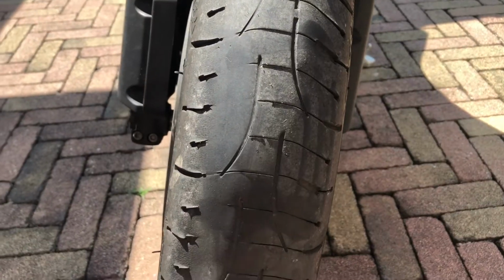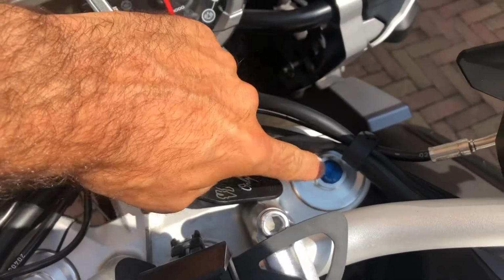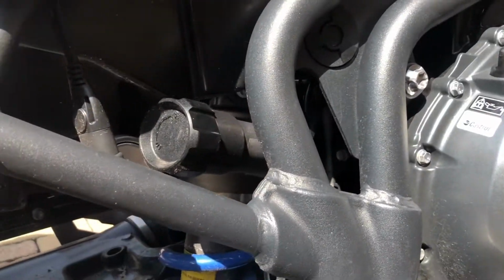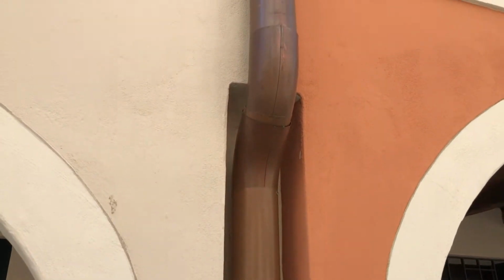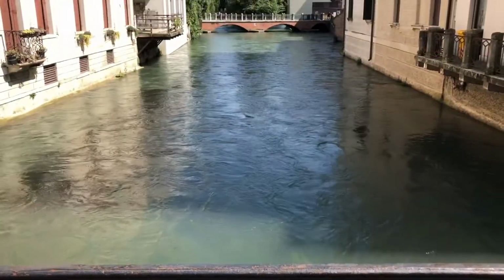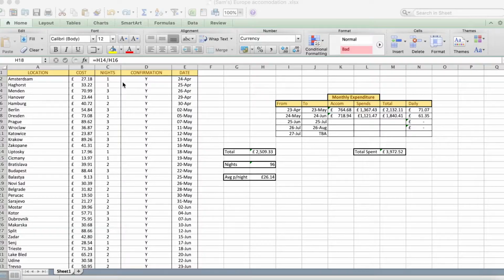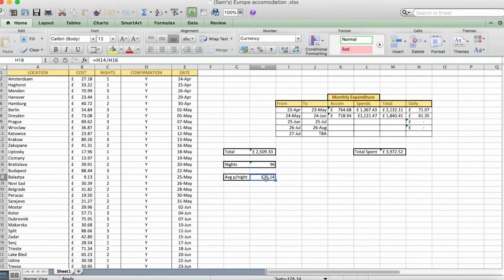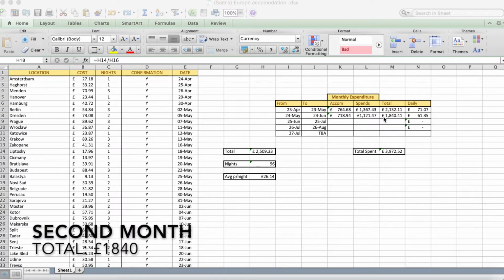TRAVELLING EUROPE, HOW MUCH DOES IT COST?!? Sam & Emily in VENICE | vlog 5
Today marked 2 months on the road travelling Europe on the bike so I went through the finances to see how much we've actually spent...

We had some bike trouble and then we went and explored Venice!